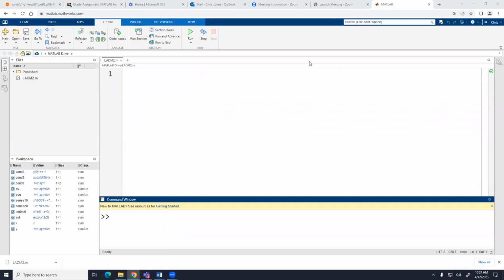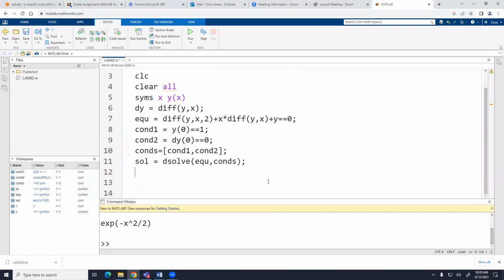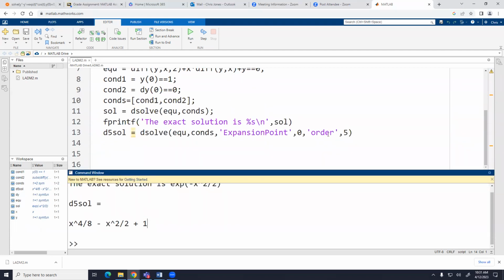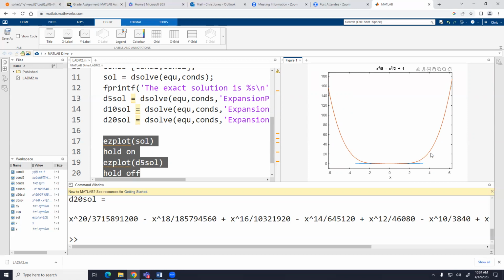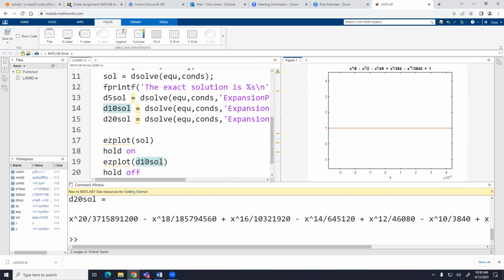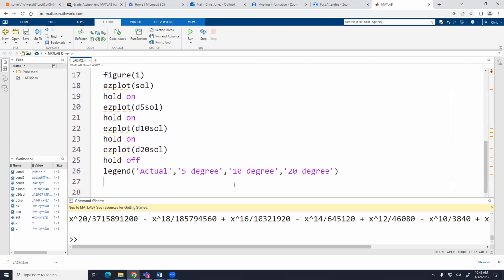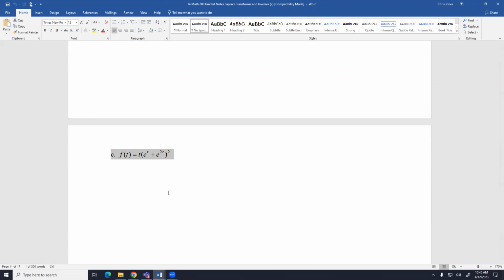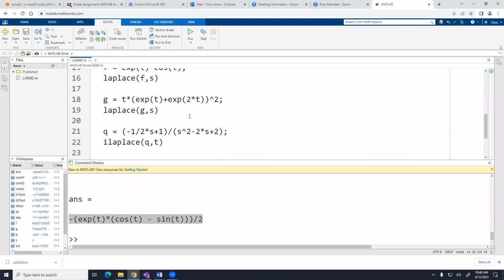April 12 2023